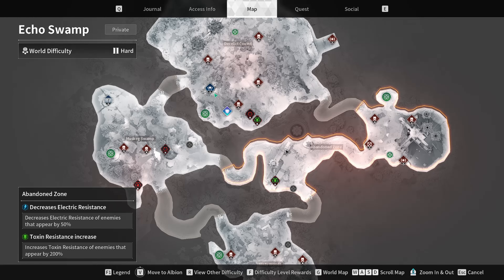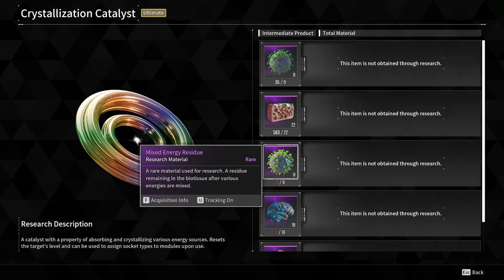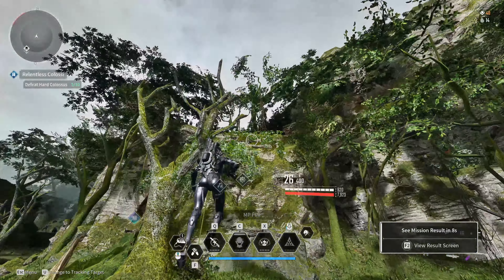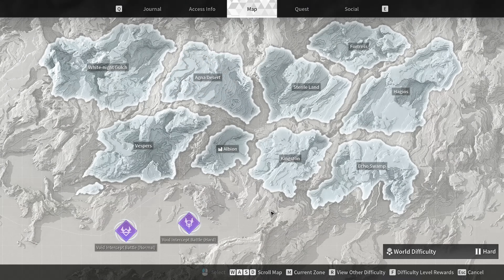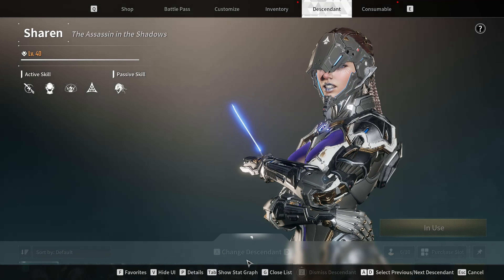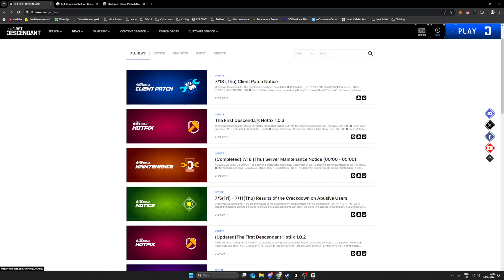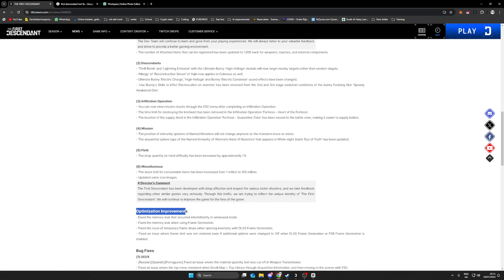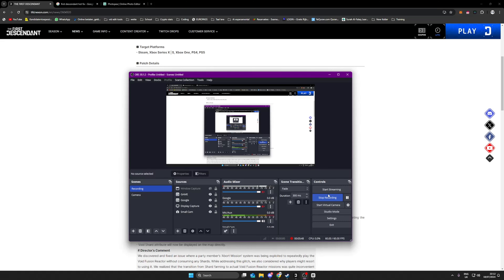Farming Just Got Easier! The First Descendant Hotfix 1.0.3 Update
In this video, we explore how farming has become way easier in The First Descendant thanks to Hotfix 1.0.3! 🌟 Discover the latest changes and how they can boost your gameplay experience.

gameplay
📅 Why You Need to Watch Now:
Stay ahead of the game by understanding the latest hotfix and how it makes farming more efficient. Whether you're a veteran player or new to The First Descendant, this video will help you adapt quickly to the changes.